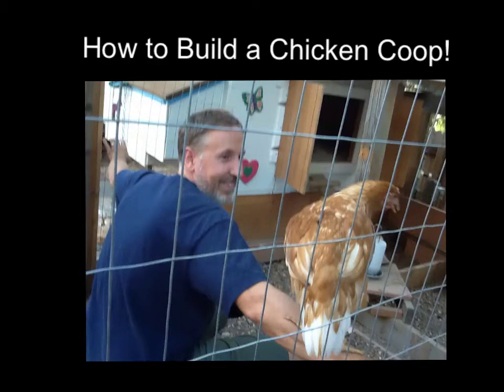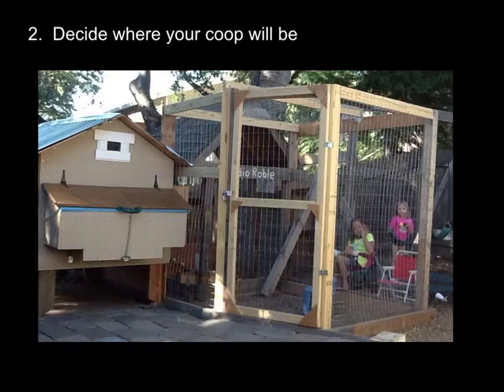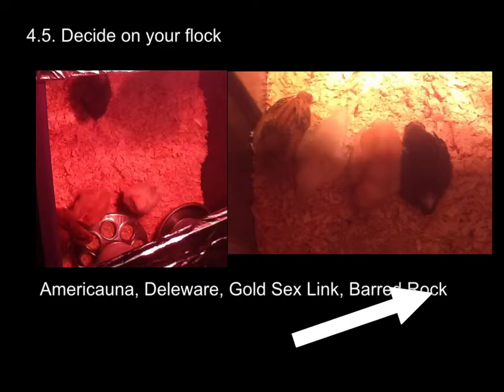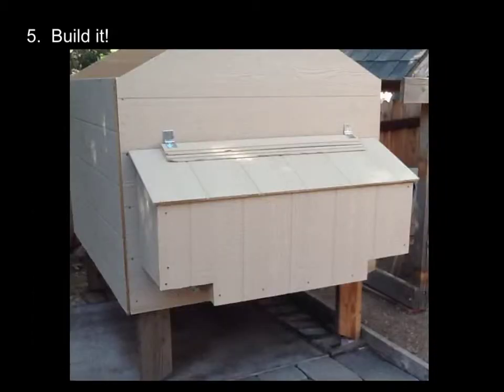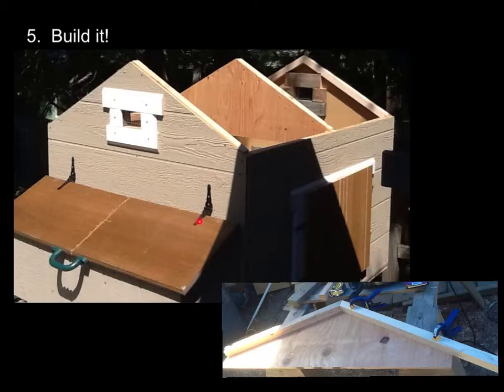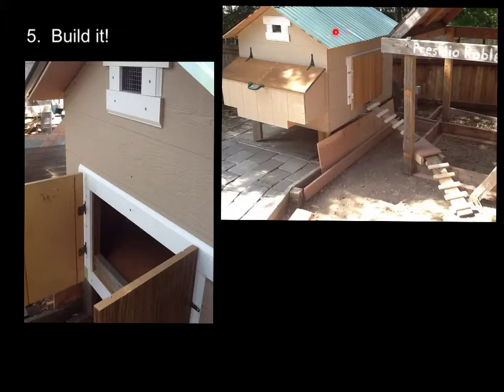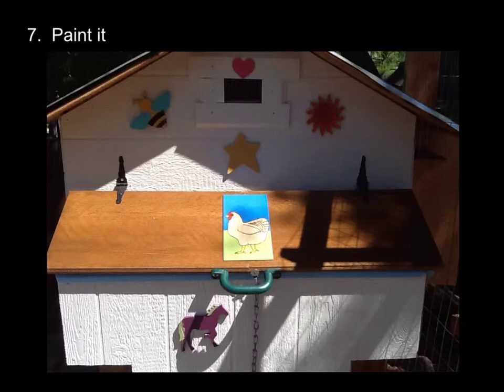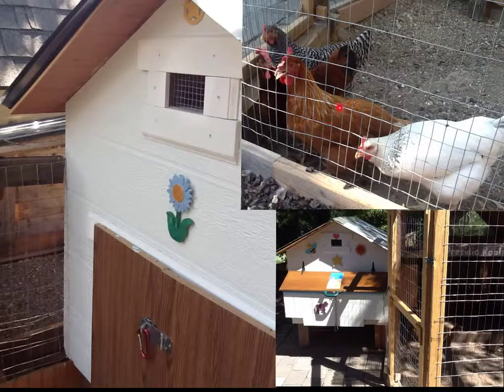How to Build a Chicken Coop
Tips, Ideas & Examples on how to easily build your own chicken coop.